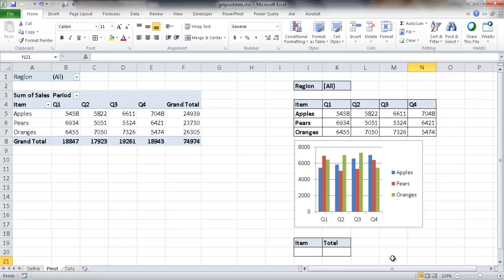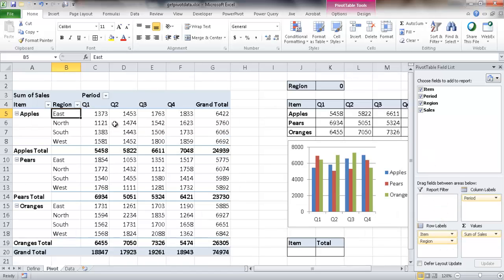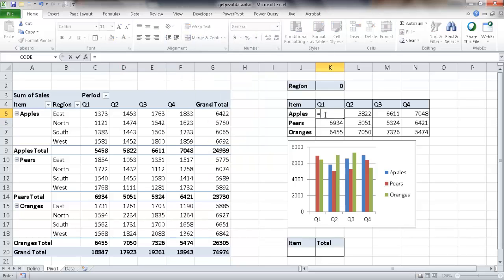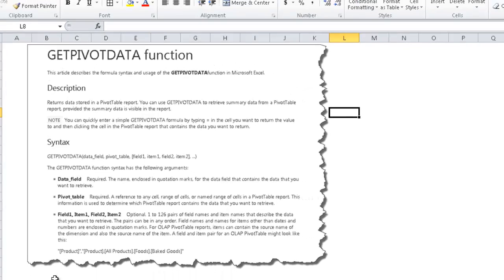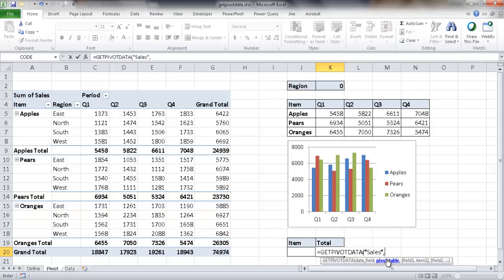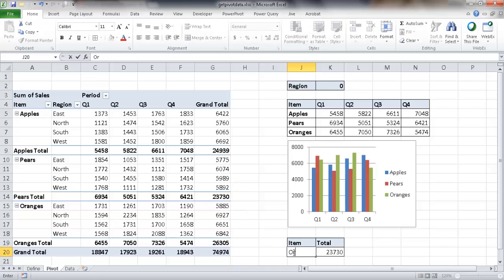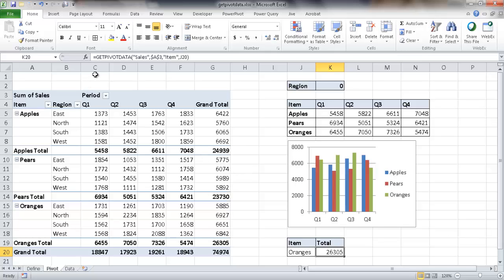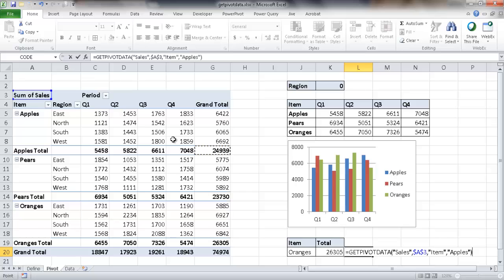How to Use the GETPIVOTDATA Function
This video covers what the GETPIVOTDATA function is, why it could be useful and an example of how to put it together.  It also covers how to turn on / turn off this feature.

ENTER DESCRIPTION HERE